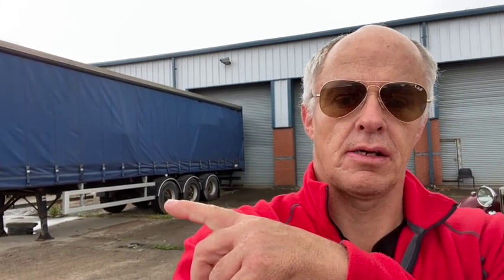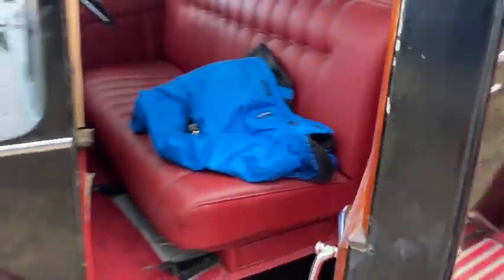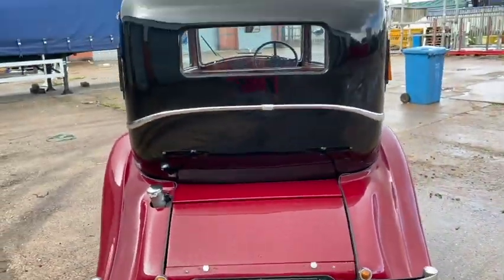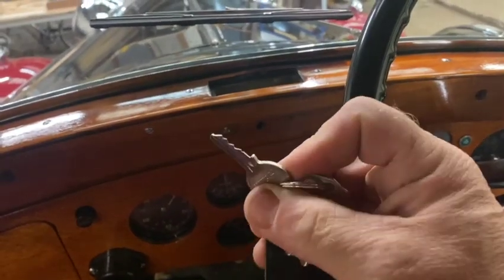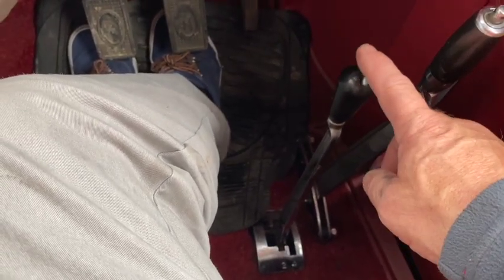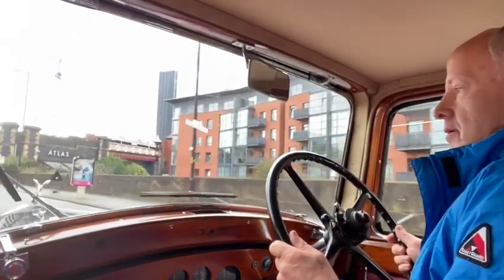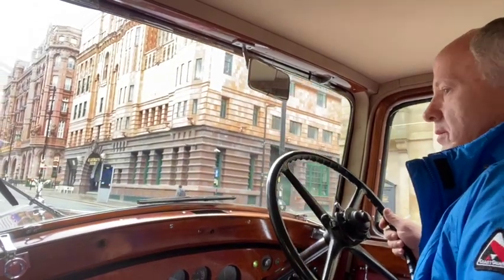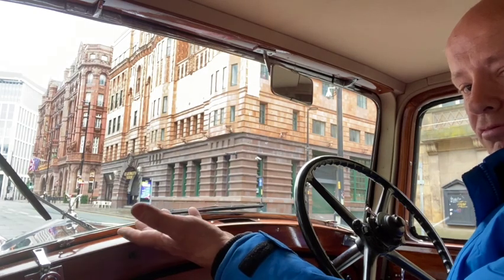1935 Rolls Royce 20/25 Limousine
A brief look around and drive of this vintage car